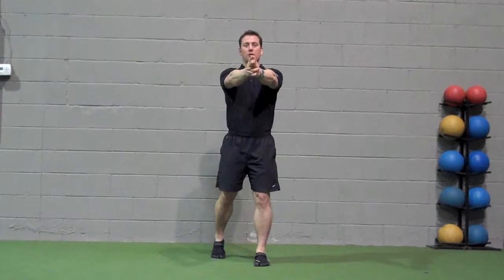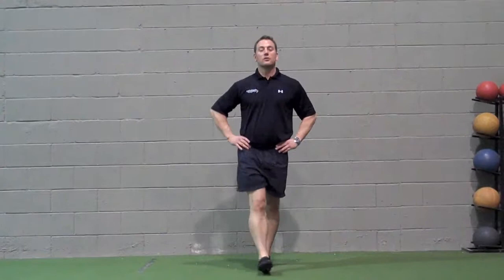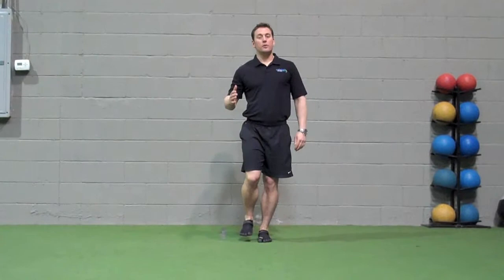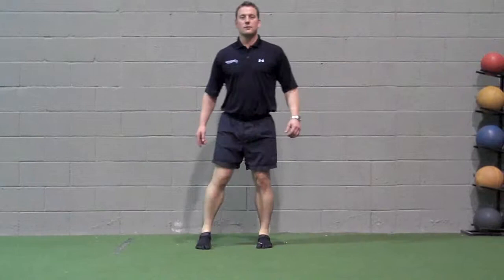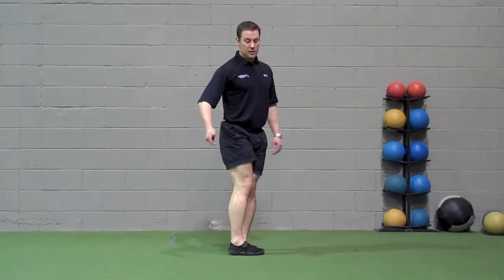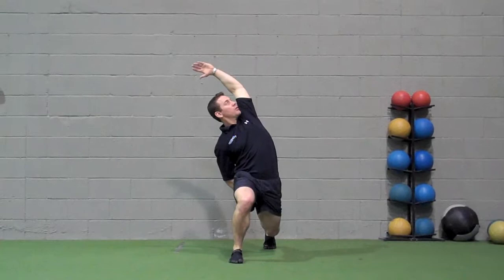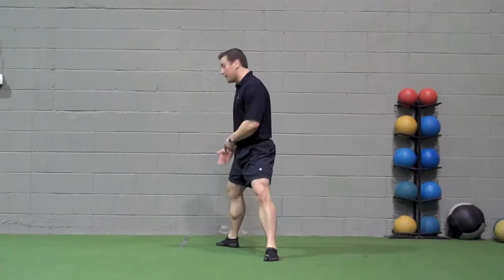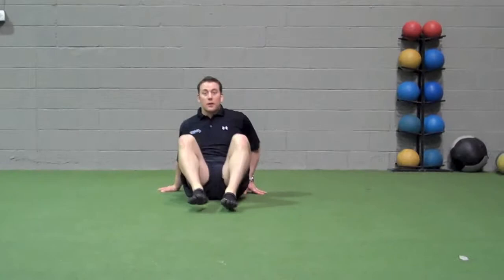Catalyst Fitness Movement Prep DVD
This video features a Systematic and Scalable approach to preparing for movement. There are approximately 30 exercises shown. 10 for the Foot/Ankle, 10 for the Hips, and 10 for the Thoracic Spine and Shoulder Girdle. These exercises can be used as Movement Prep (Warm-up) prior to exercising or be used as a bodyweight training program. Many of the exercises can also be externally loaded to make them more difficult.